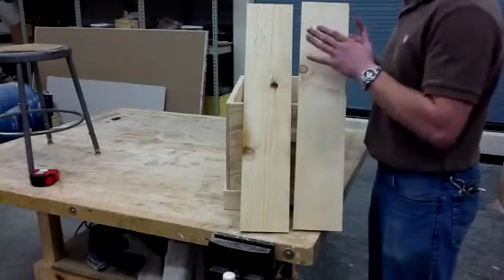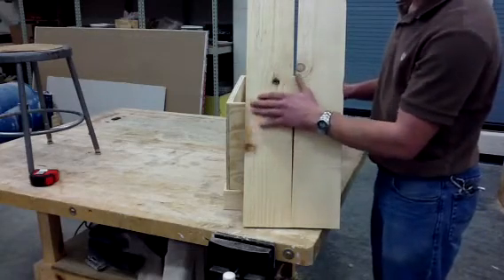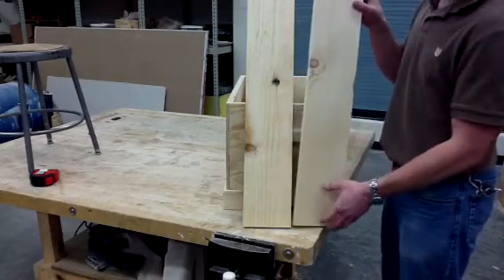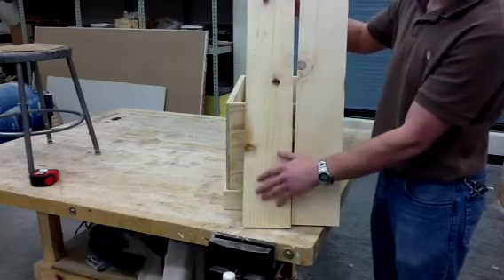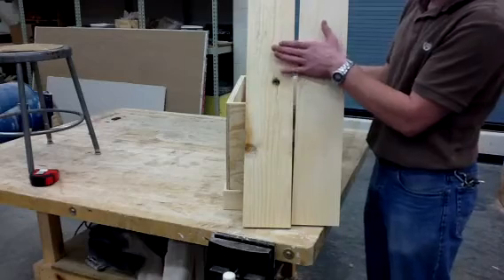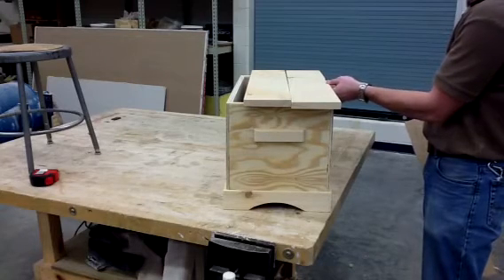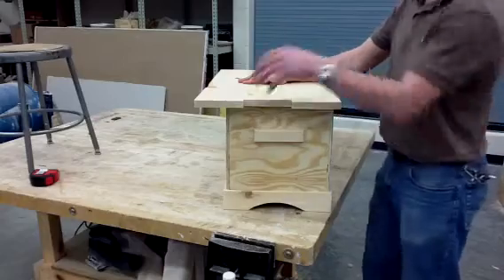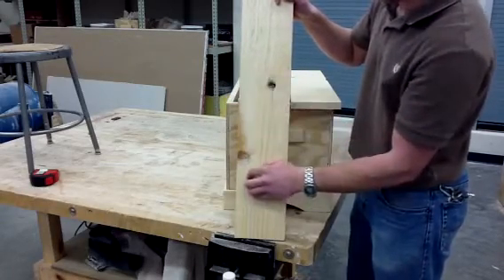26_Clearing_Boards_Of_Defects_Wood_Chest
Main points;
Plane boards to a strong 3/4"
Plane all boards at once
Rip boards to widest width if needed
Joint edge that was ripped on table saw